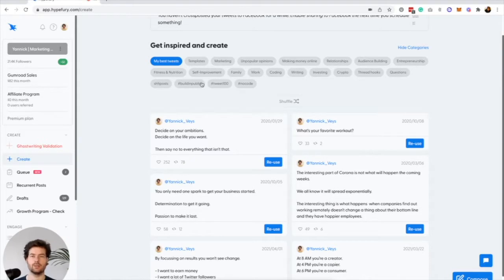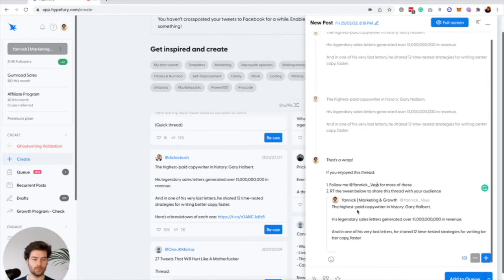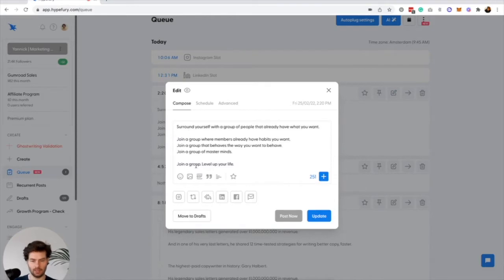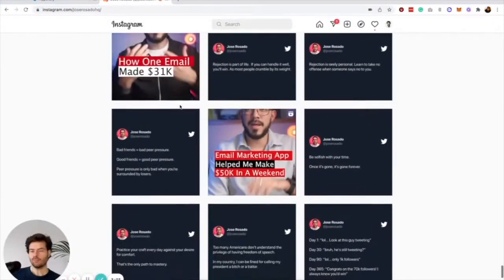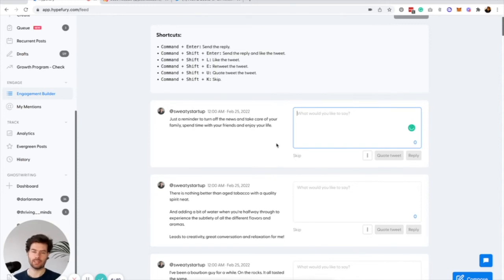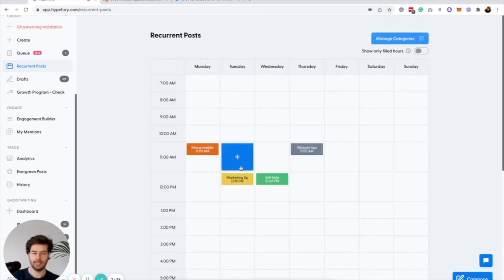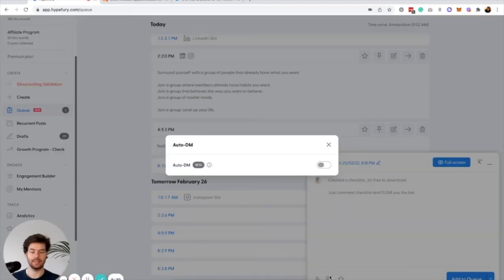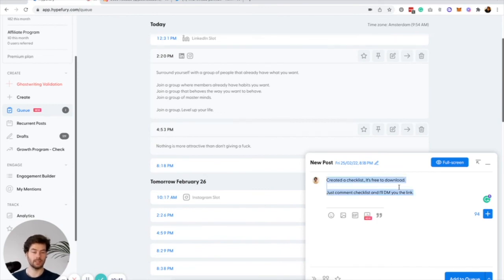Hypefury and Twitter strategies for between 100 and 500 followers